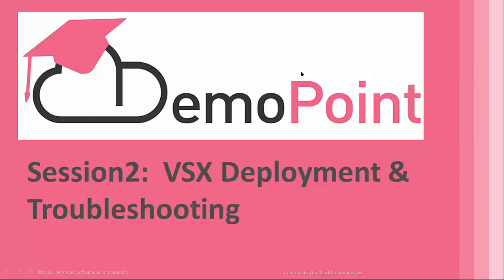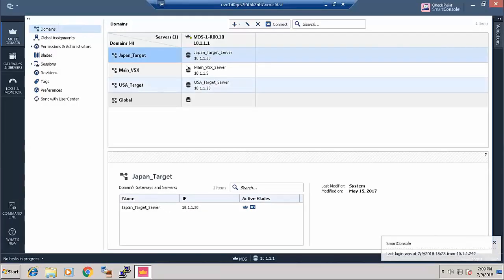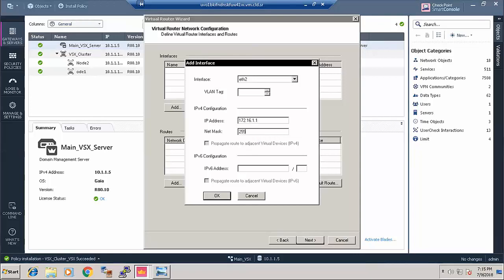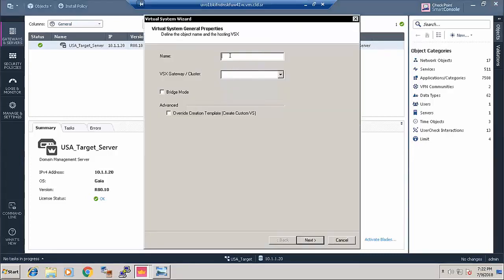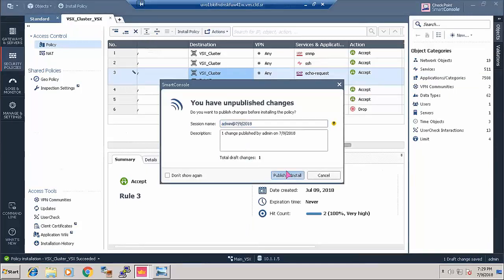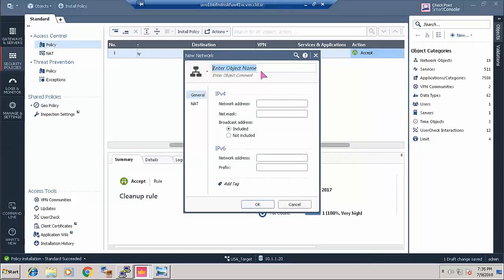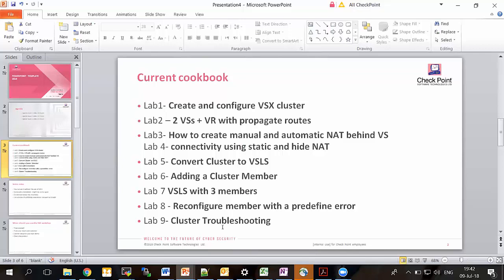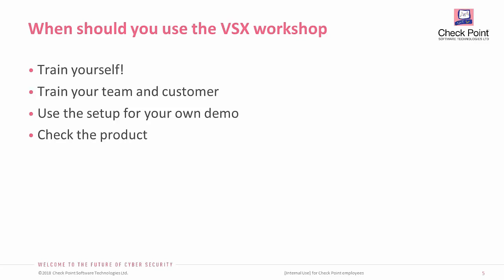VSX Cluster deployment & configuration - DemoPoint Academy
VSX Cluster deployment & configuration - Learn how to deploy & manage & troubleshoot VSX cluster, virtual systems, virtual router and switches, routing and more.